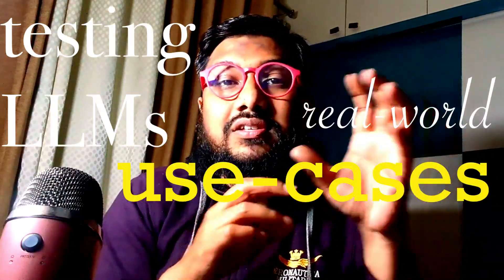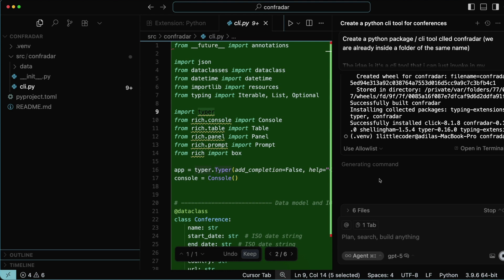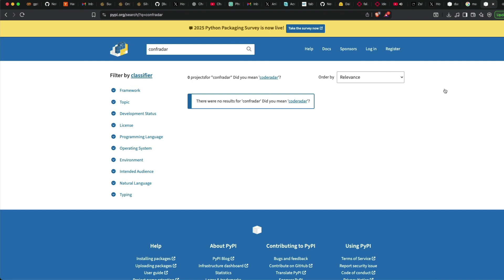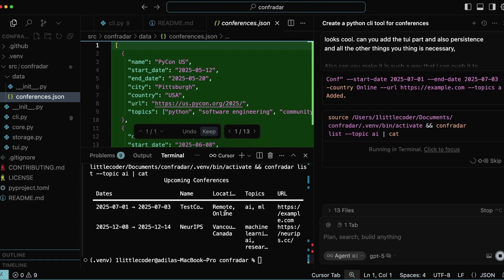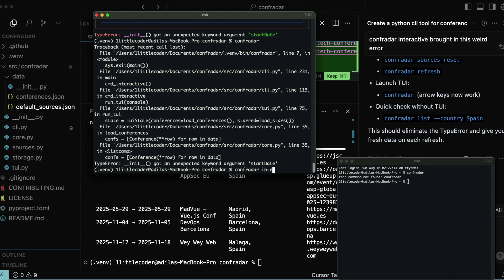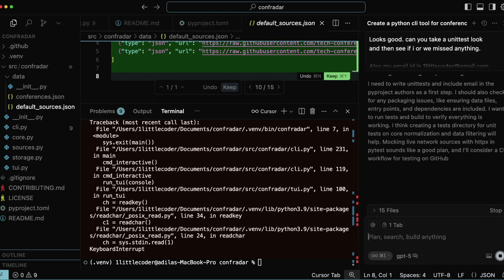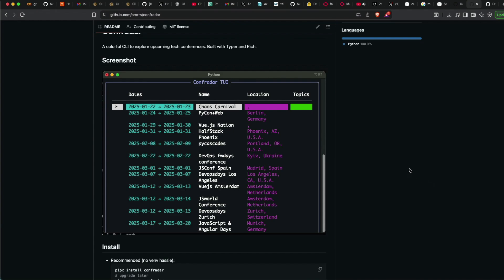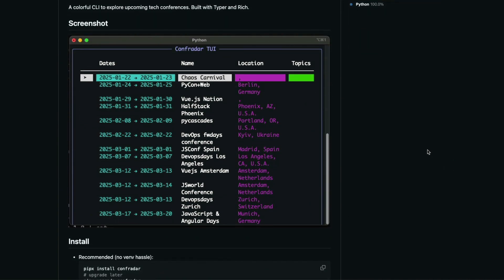GPT 5 CODING TEST! 💥 GPT-5 in Cursor Beginners Tutorial💥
In this video, I show How i built a Python CLI tool using GPT-5 and Cursor